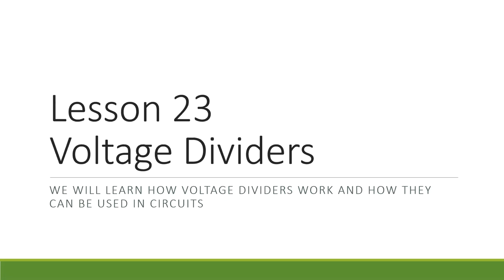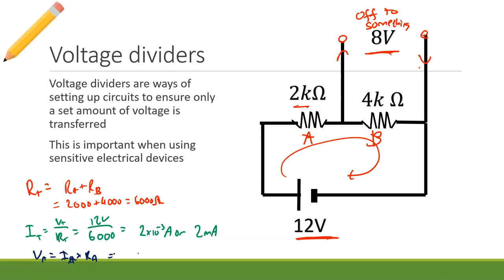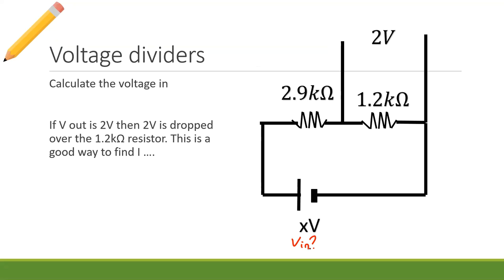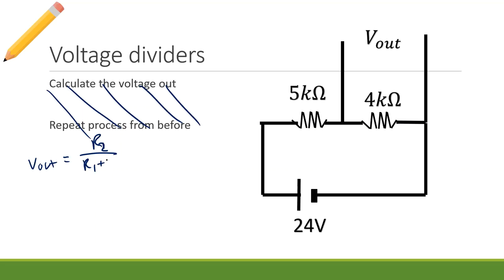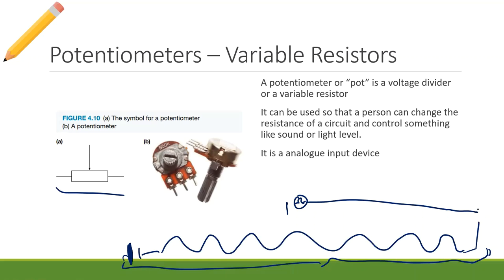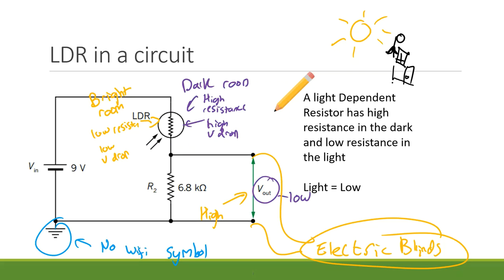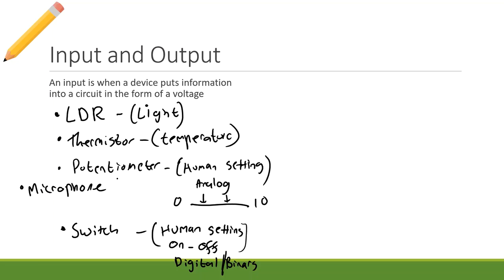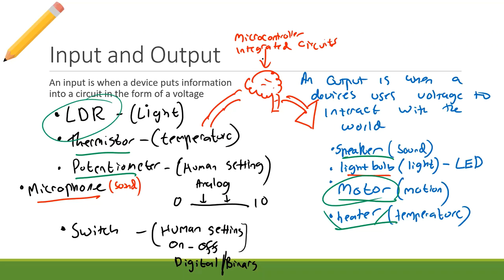Year 10 Engineering Maths - Lesson 23 - Voltage Dividers